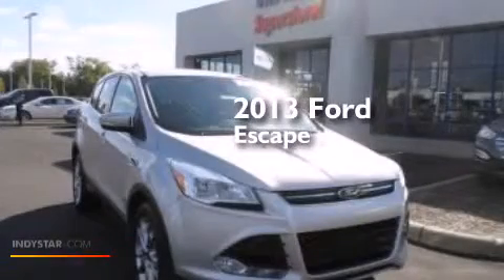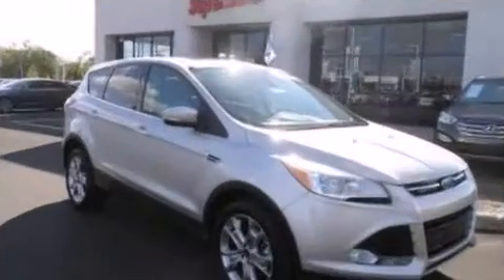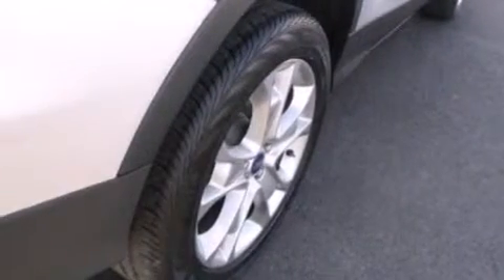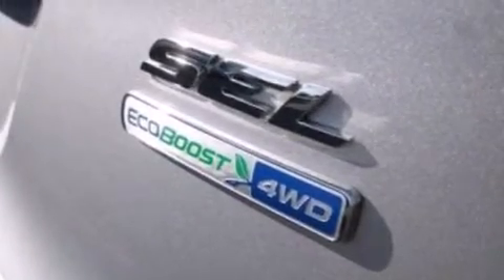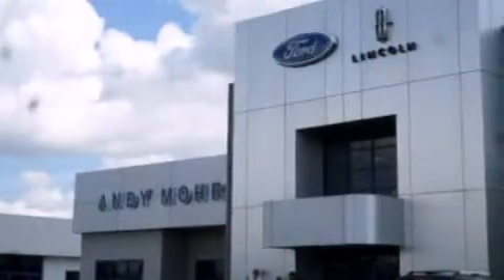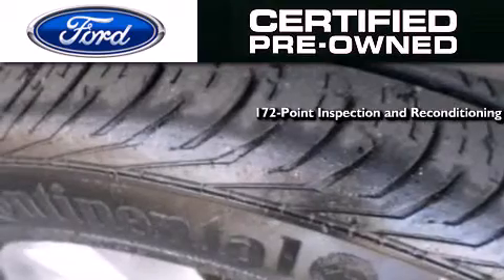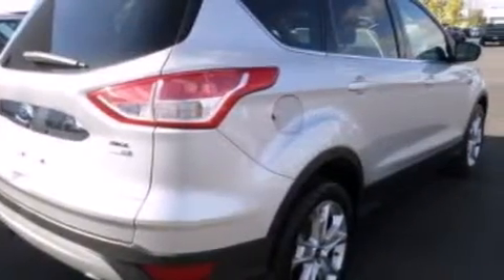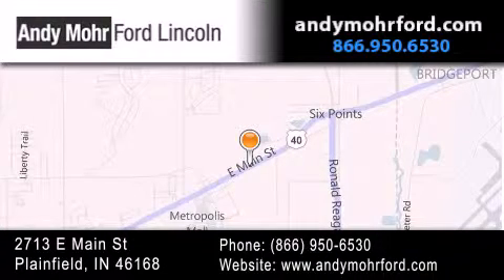2013 Ford Escape Certified Plainfield IN 46168 P7834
We've been honored to serve the Plainfield IN area , we promise that your experience at our dealership will exceed your expectations ! Year : 2013 Make : Ford Model : Escape Engine : 1.6L I4 16V GDI DOHC Turbo Trans . : 6-Speed Automatic Exterior : Ingot Silver Metallic Miles : 39,663 Interior : Charcoal Black Stock : P7834 Andy Mohr Ford Lincoln 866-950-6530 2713 E. Main Street Plainfield , IN 46168